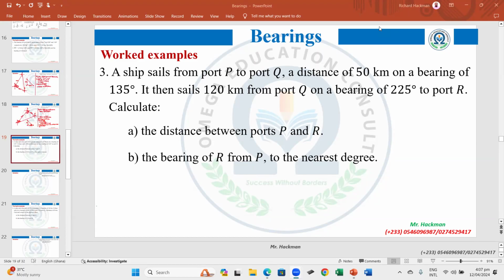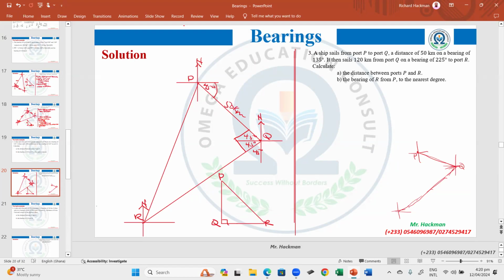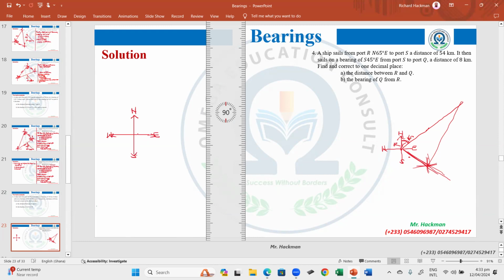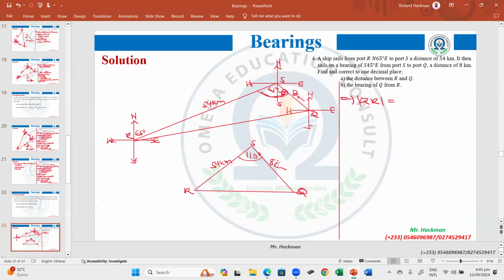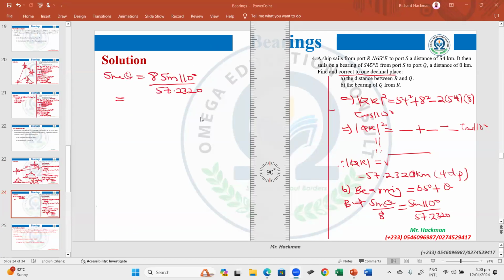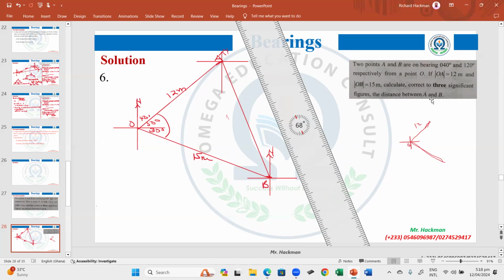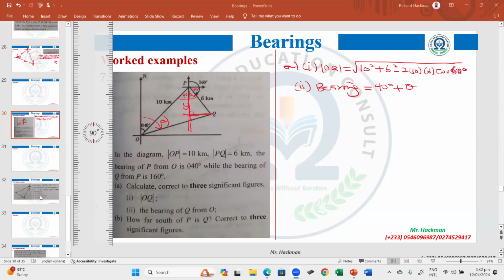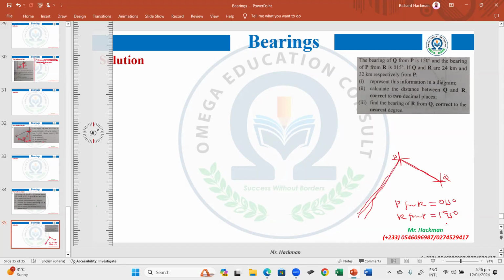BEARINGS: Lesson 2